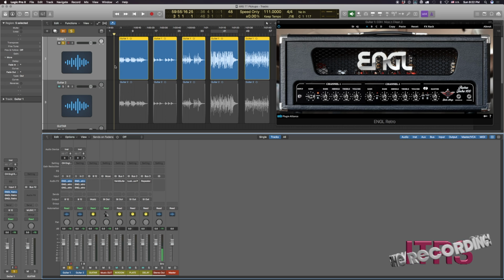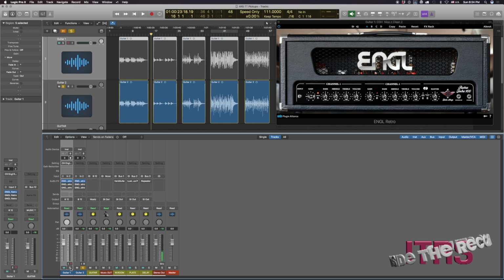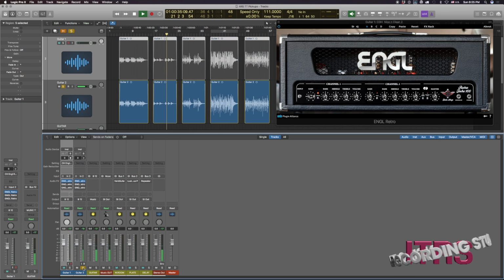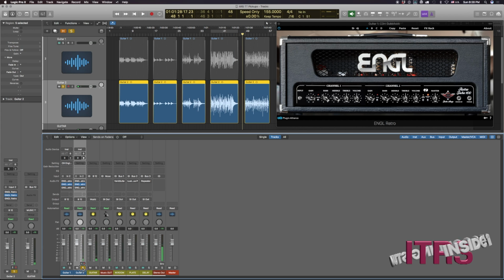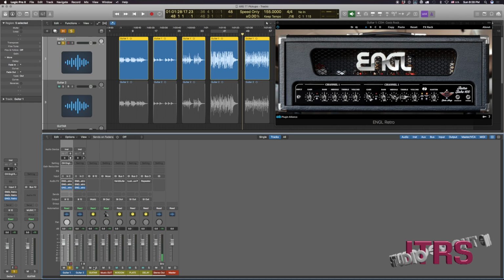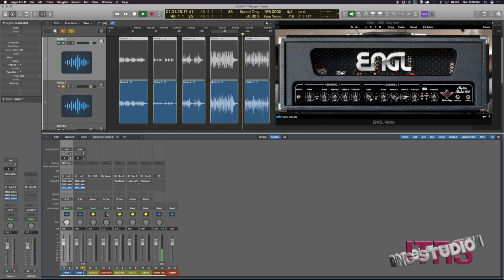Tuesday Tip: Passive versus Active Guitar Pickups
As opposed to a regular 'tip', Chris plays you guitar tracks recorded with either passive or active pickups. Will you be able to pick which is which?

Gear Chris used:
Guitars: Arne Arvidson Strat with DiMarzio Transition - Ernie Ball Luke 1 with EMG 85
Pluginalliance/Brainworx Engl Retro Tube 100
Chris’ Mic & Voice Chain: Slate ML1 – Apogee Duet – Slate VMR (FG12, FG73, SSL 4kE, API Eq, FG2A ) – iZotope RX 8 Spectral DeNoise - Soothe 2

Master: iZotope Ozone 9 Maximize.